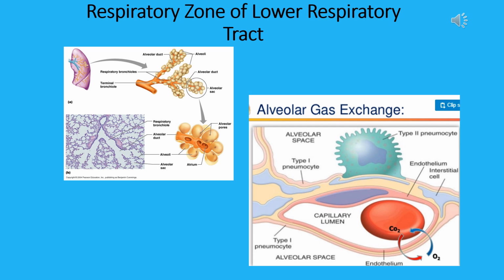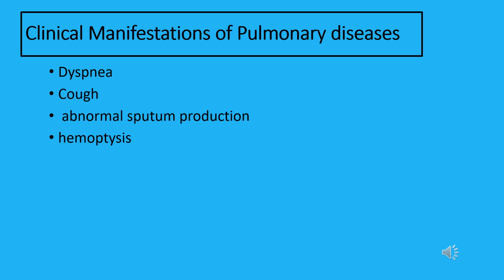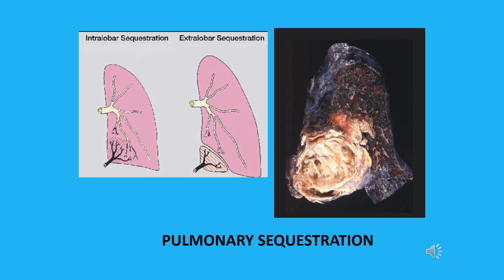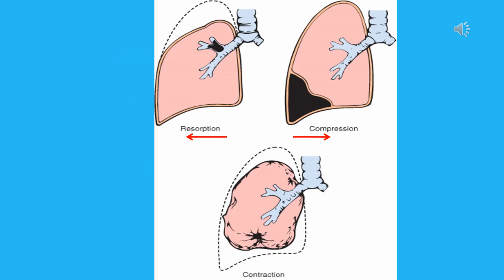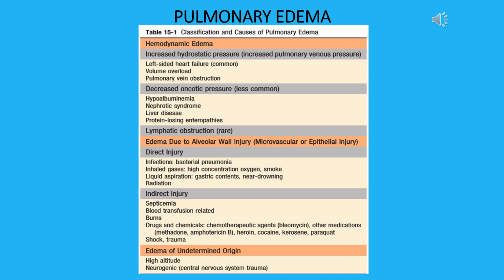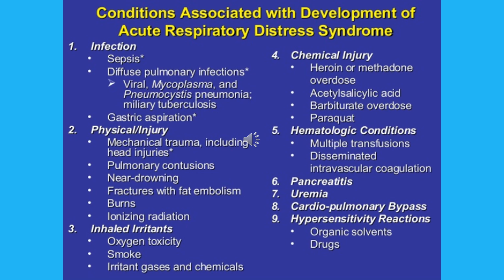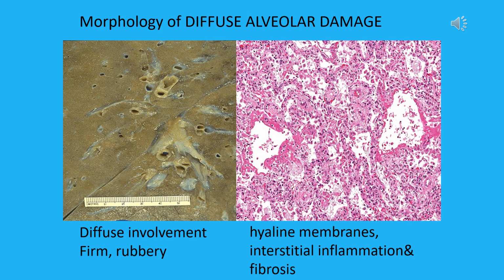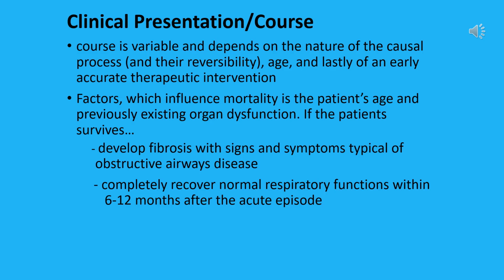13 - LUNGS PART 1